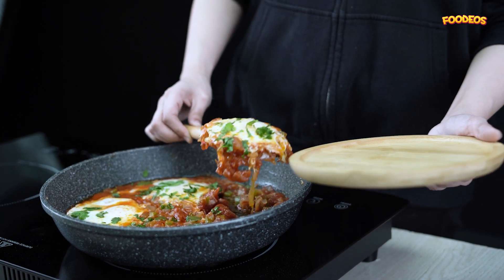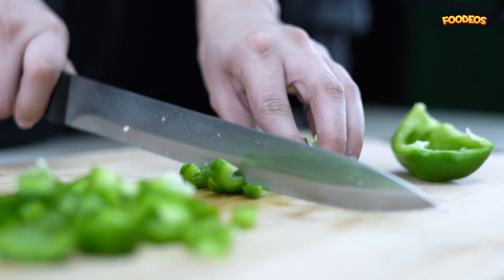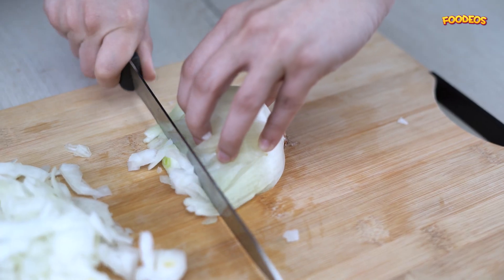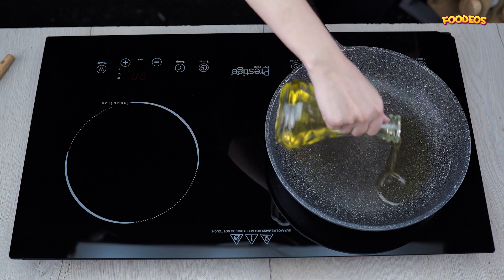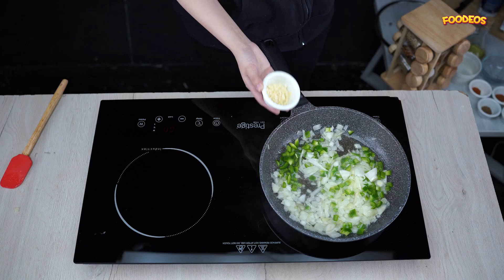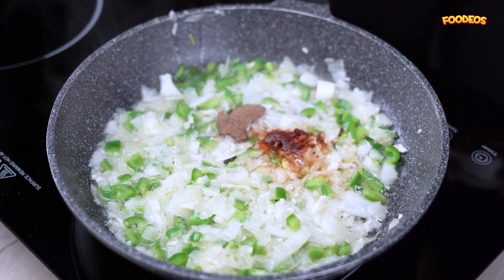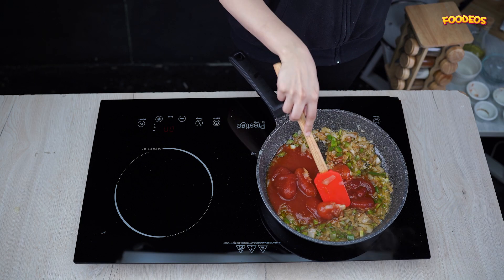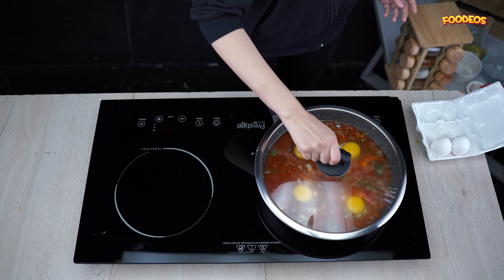The Best Shakshuka Recipe Ever!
This Shakshuka recipe is so easy and delicious. It comes together quickly and is the perfect meal for breakfast or lunch!